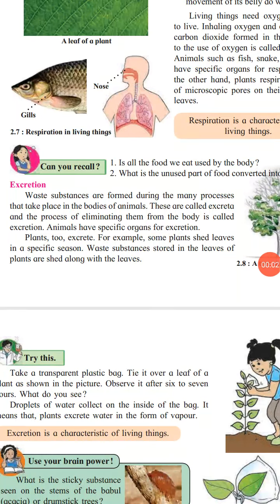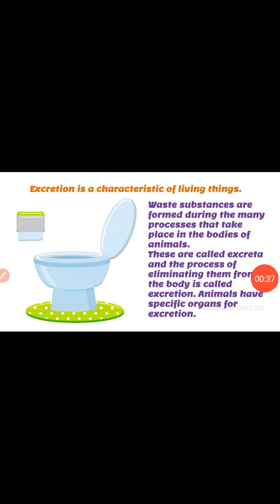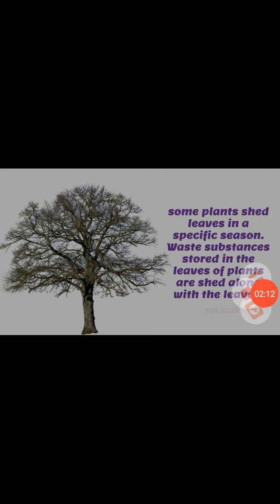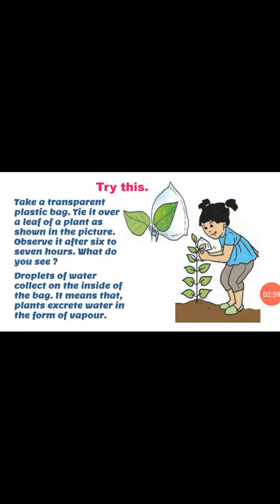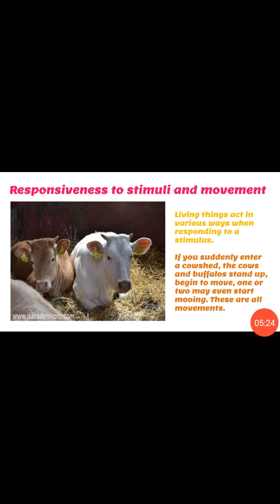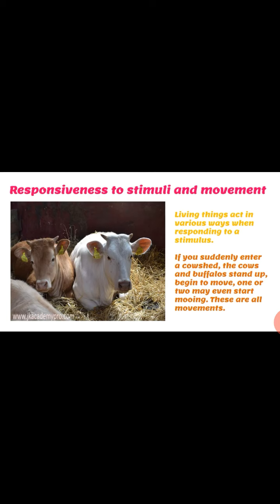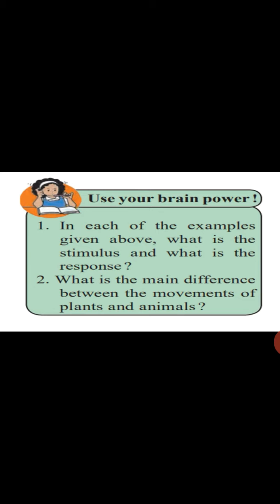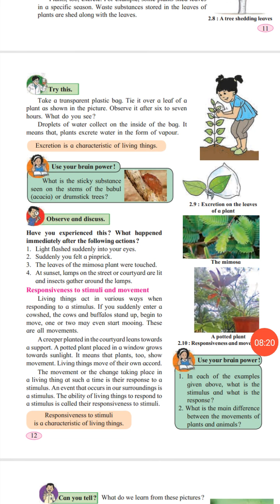Science chapter 2 (video3)